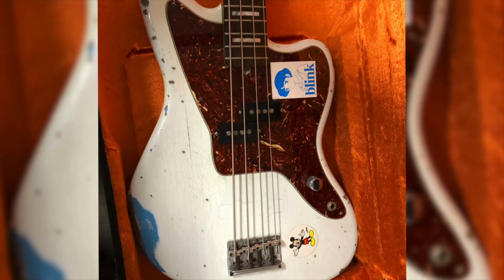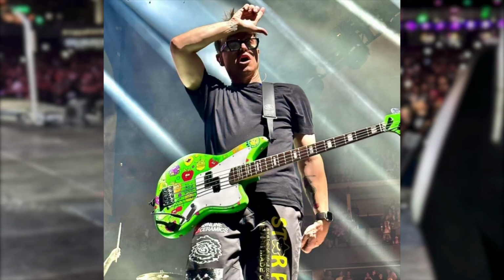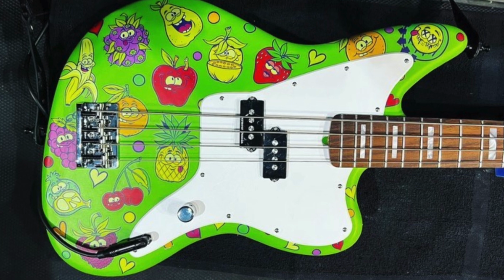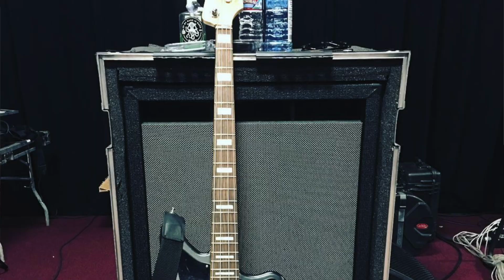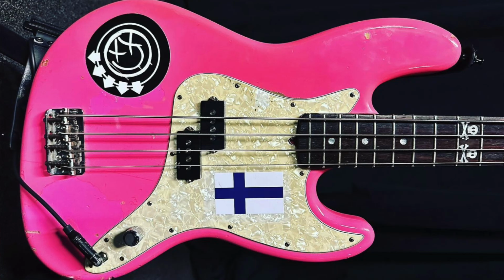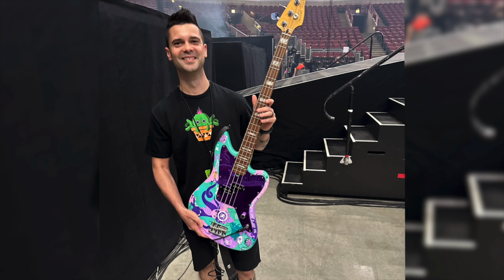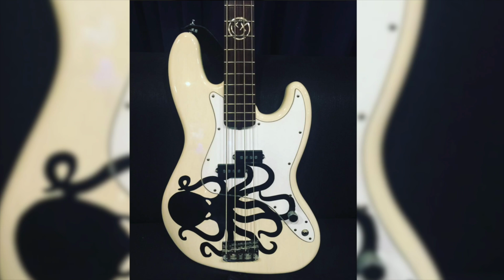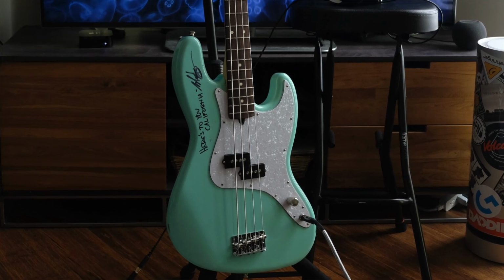Top 5 Mark Hoppus Bass Guitars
On this episode I am joined by special guest Allan Corona and we each count down our top 5 favorite Mark Hoppus bass guitars of all time! Drop your favorite 5 below.

Host/Produced by: poppincurbs
Pod IG: 182newspod
Guest: @AllanCorona